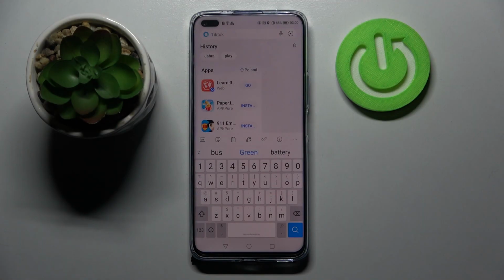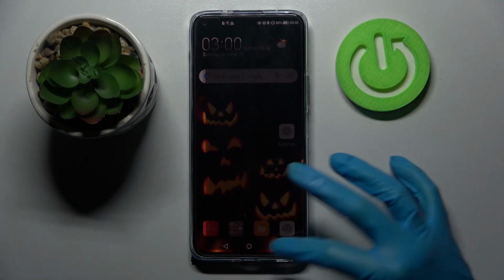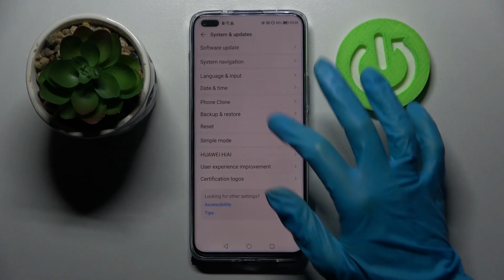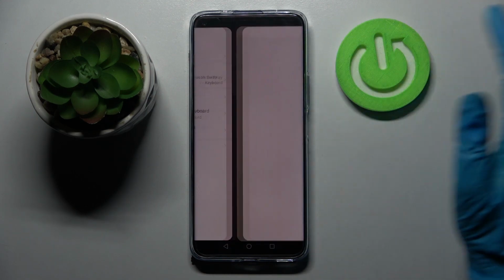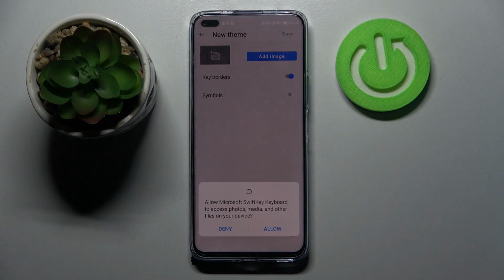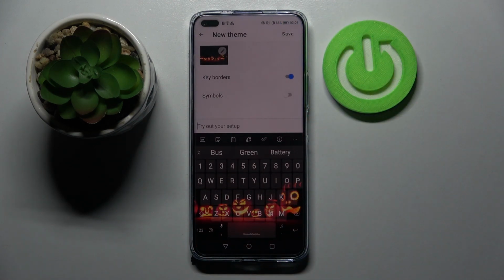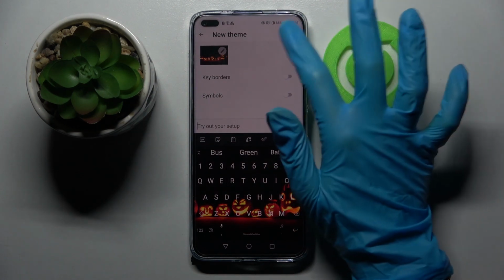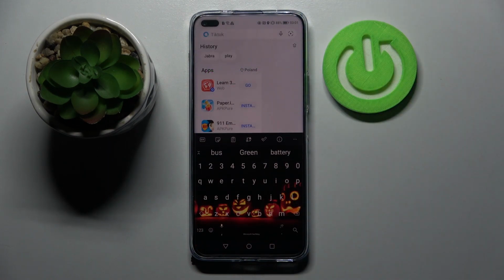How to Customize Keyboard Theme in HUAWEI Nova 8i – Refresh Keyboard Style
Learn more about HUAWEI Nova 8i
If you want to customize the keyboard look of your HUAWEI Nova 8i, here's what you need to know. Firstly, you have to access the keyboard settings panel in order to change the theme for your keyboard. This short tutorial explains how to change the look of your keyboard and personalize it as you like. Simply follow the steps and you'll be able to adjust the keyboard style on your HUAWEI Nova 8i.

How to change keyboard theme in HUAWEI Nova 8i? How to refresh keyboard theme in HUAWEI Nova 8i? How to personalize keyboard theme in HUAWEI Nova 8i? How to change theme in HUAWEI Nova 8i? How to customize keyboard in HUAWEI Nova 8i?